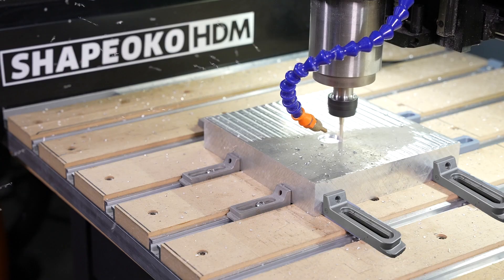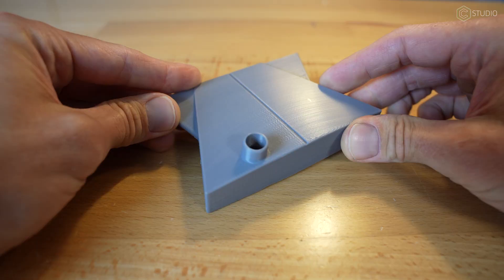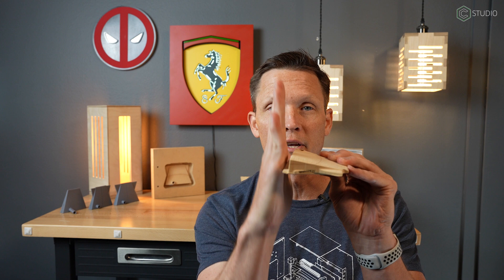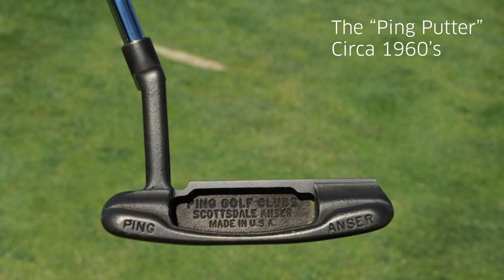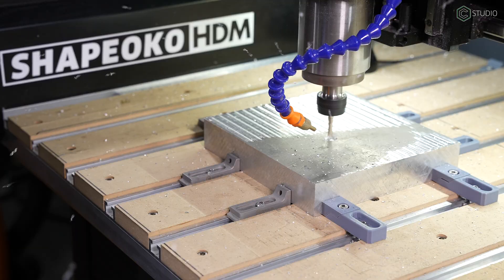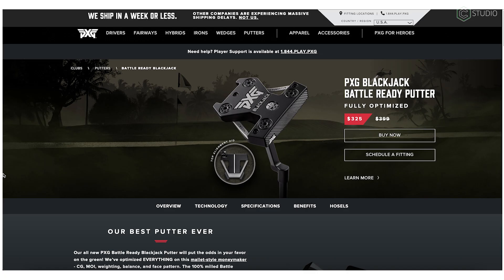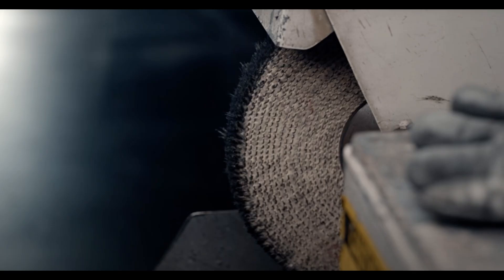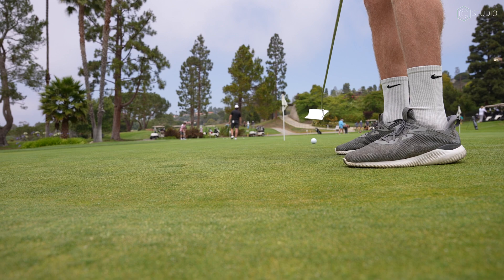Custom Putter on a Shapeoko CNC Router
The Shapeoko line of machines from Carbide 3D are capable of milling a wide variety of metals.  Kevin takes you through the full design process for this one of a kind, mallet putter.   From design to course play, see the capability of home CNC and find inspiration for your own build.

Enamel Paints: G-Paint Golf Club Paint - Touch...

Grip: SuperStroke Traxion Tour Golf Putter Grip | Advanced Surface Texture That Improves Feedback and Tack | Minimize Grip Pressure with a Unique Parallel Design